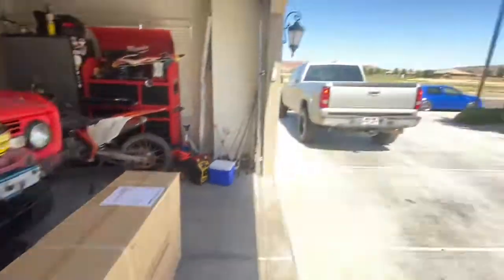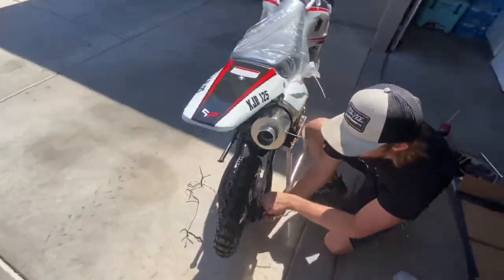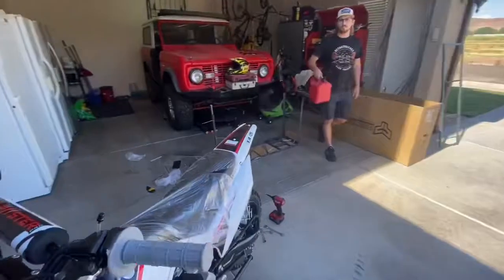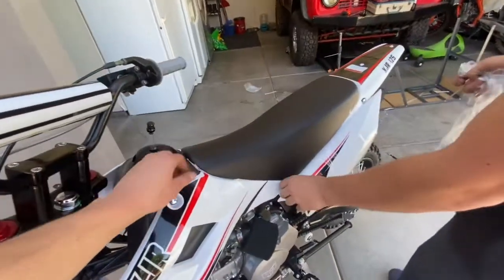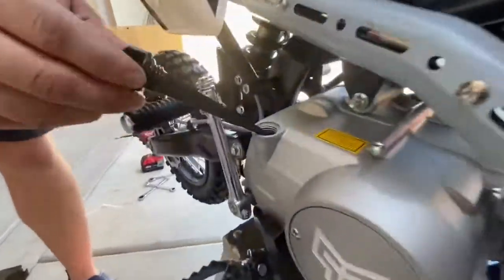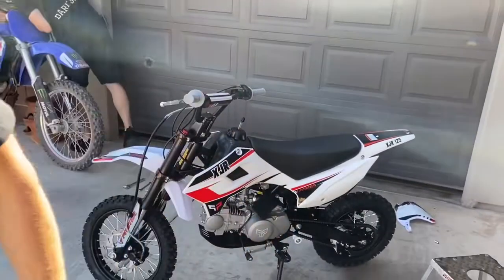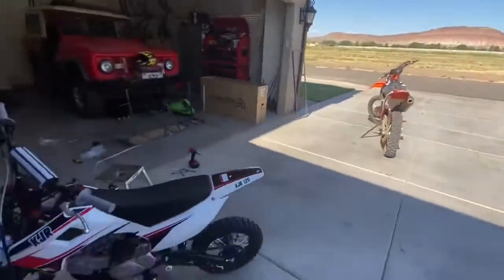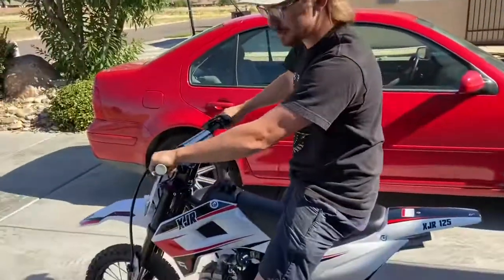Pitster Pro XJR 125 Manual Unboxing and First Ride